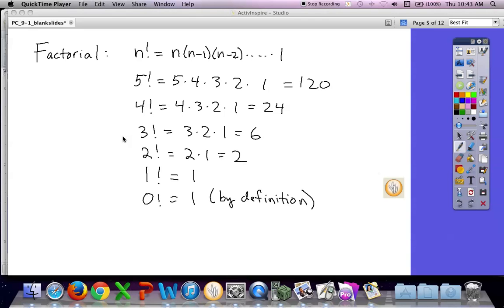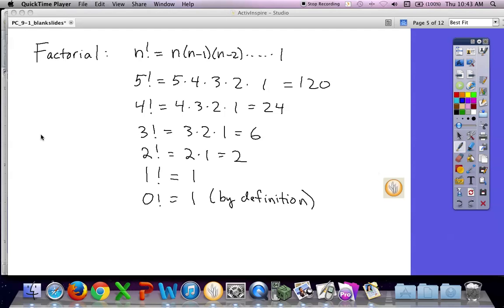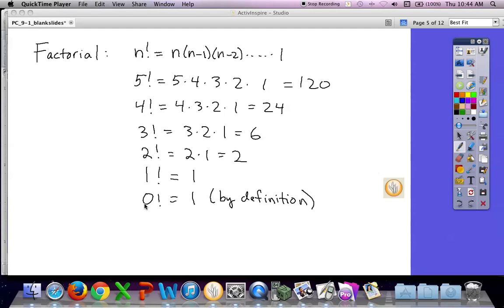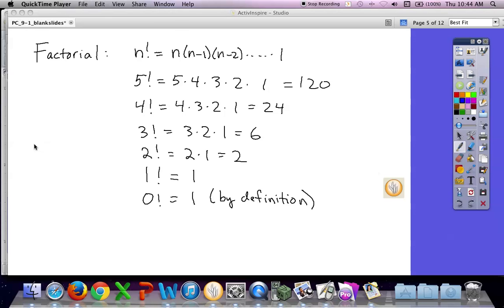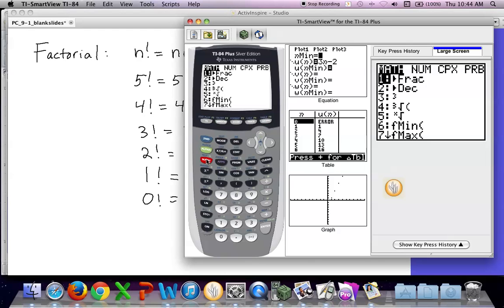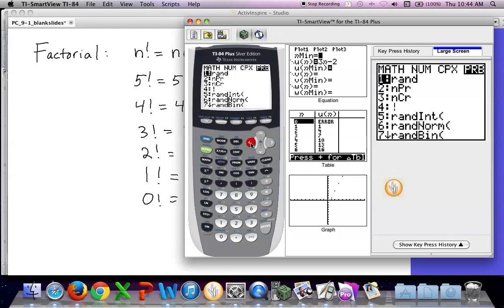PC 9 1 6